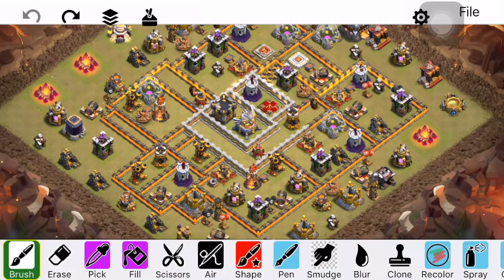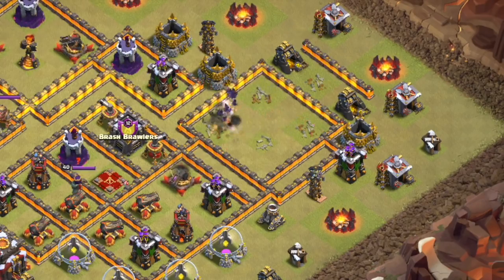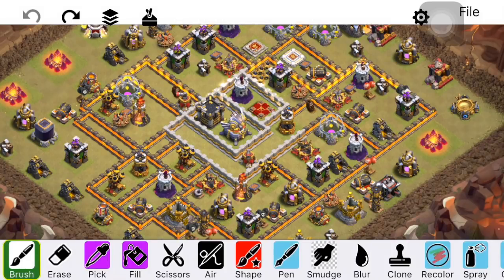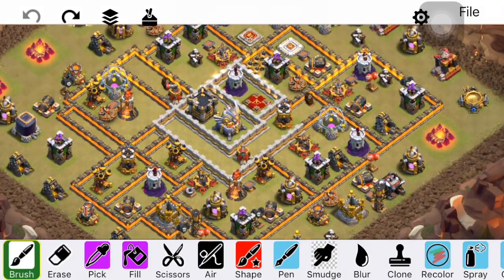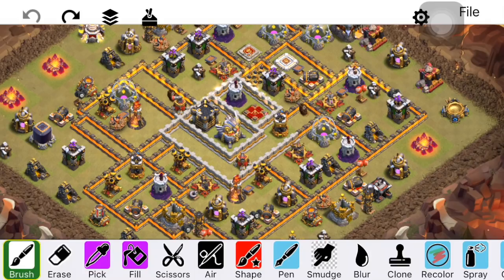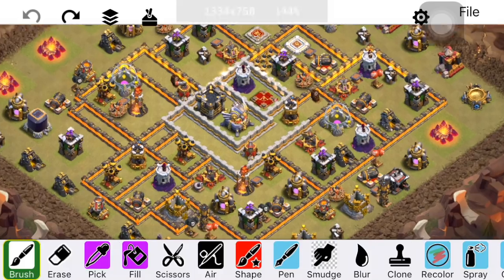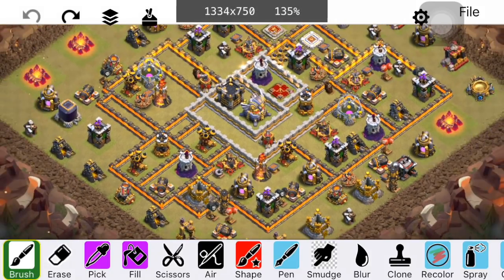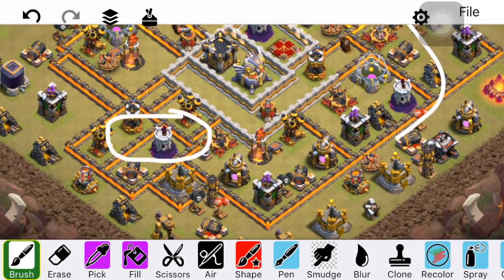Defend the Bat Spell, Stone Slammer! Post-Update Defensive Tips | Clash of Clans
The bat spell and stone slammer are powerful new offensive weapons in Clash of Clans! Here's how to defend them at town hall 10, 11, and 12.

Clash on!